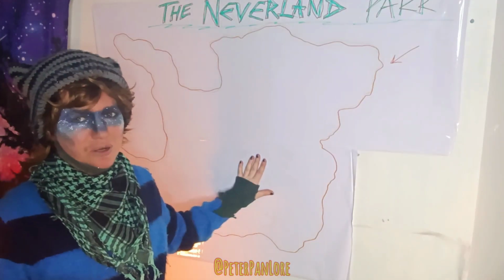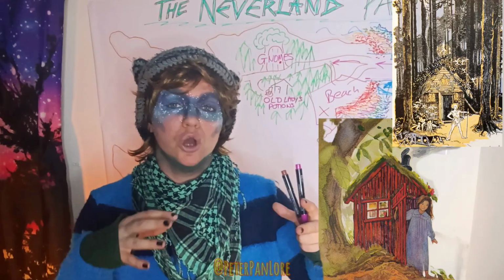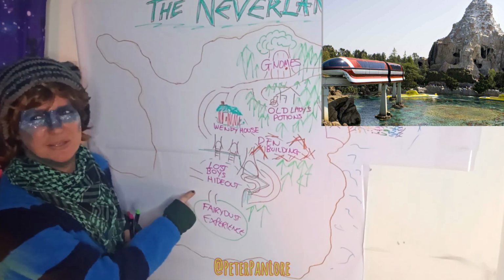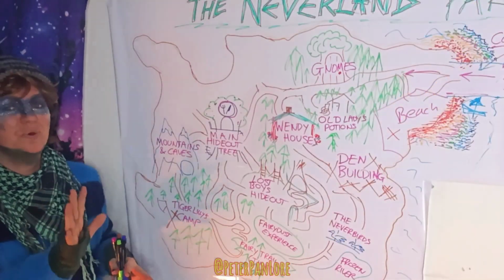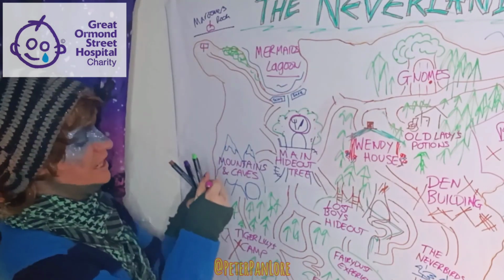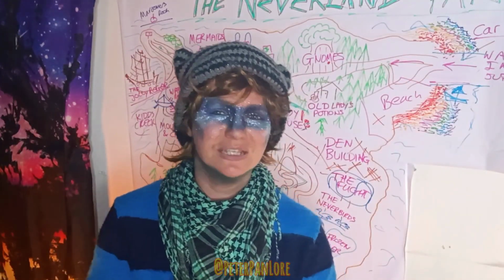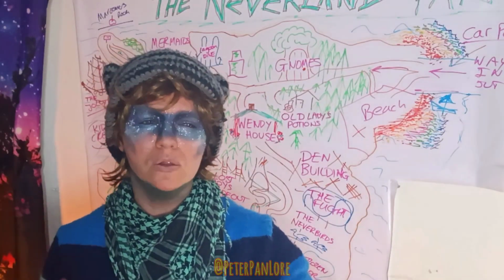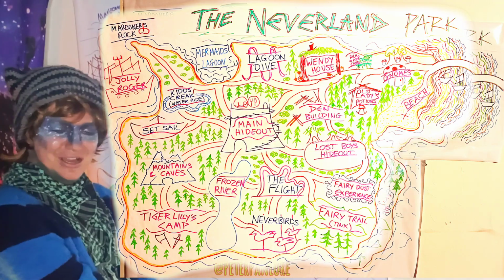Designing a Neverland Themepark- from Rides to Activities to Food and Drinks!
Today on the Youtube home of Peter Pan Lore, we're designing a (make believe) Neverland themepark, featuring Rollercoasters, location sets, rides, activities, character interactions, food and drinks, and maybe a hint of  merch ideas... This is a long one so grab a snack and have a listen, or throw this video on in the background while you busy yourself doing busy things!

What would you like to see?

Big thanks to the PeterPanLore Discord members for the idea and enthusiasm!

Chapters,
00:00-00:58 intro
00:59-04:13 Entrance and Rainbow Sands
04:14-05:36 The Beach
05:37-07:19 Forest Gnomes
07:20-08:06 Old Lady teaches potions!
08:07-09:22 The Wendy House
09:23-13:28 Lost Boys Hideout
13:29-15:12 Fairydust Experience (Learn to Fly!)
15:13-15:33 Neverbirds Monorail
15:34-16:30 Shrink for Tink!
16:31-18:13 Meet Tiger Lily
18:14-19:22 Frozen Lake
19:23-21:35 Big NEW Hideout
21:36-23:01 Mountains and Caves
23:02-25:08 (Safe Route) Mermaids Lagoon
25:09-26:55 (Scary Route) Mermaids Lagoon
26:56-30:13 Marooners Rock and a Moment of Reflection
30:14-31:50 The Jolly Roger, meet Captain Hook
31:51-35:24 Rides and Coasters!
35:25-38:20 Activities Everywhere!
38:21-40:34 Playing with the Seasons
40:35-46:10 Neverland Drinks
46:11-50:09 Neverland Food
50:10-52:34 Well what do you think?